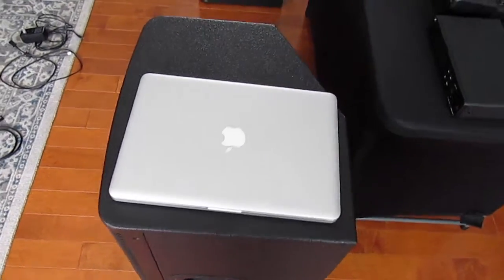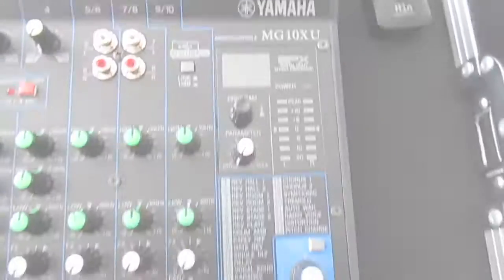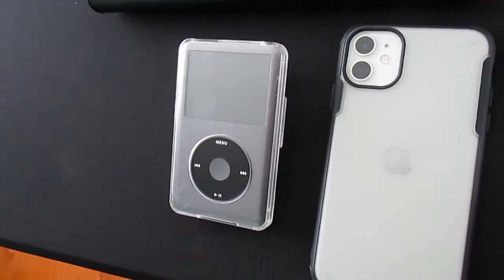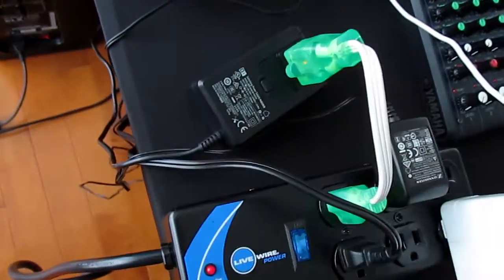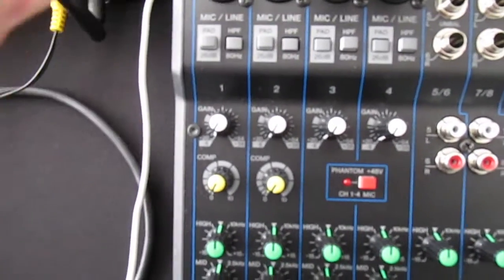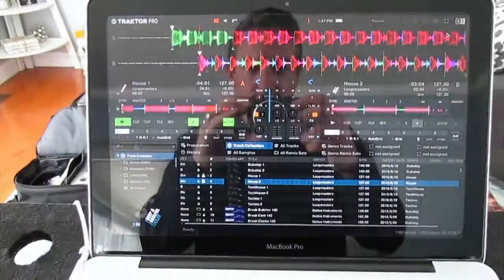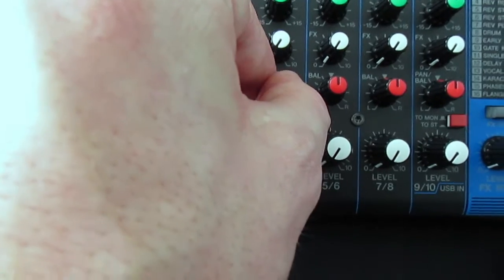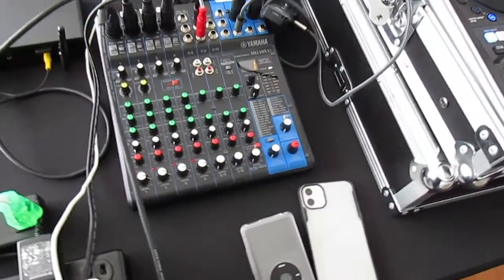DJ equipment walkthrough-2021-full set up and sound level preview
Going through all of our sound equipment for 2021!

Leave questions in the comment sections:

Equipment in this video:

2012 Macbook Pro
Traktor Knotrol S4 MK3-DJ controller
Native Instruments Traktor Kontrol S4 Mk3 Flight Case
Yamaha MG10XU audio mixer
iPhone 11 cell phone
iPod-throw back edition
Sennheiser xs 2 wireless mic system
Zoom h1n handy recorder
Livewire Power Strip
Electro-Voice ELX115P speakers